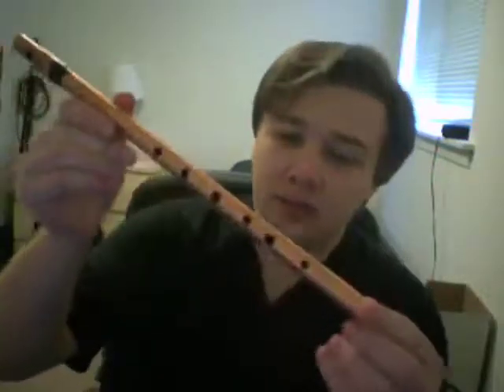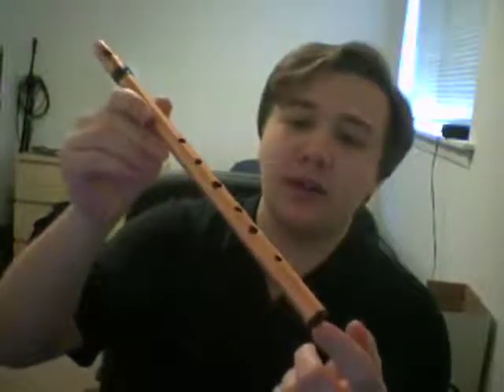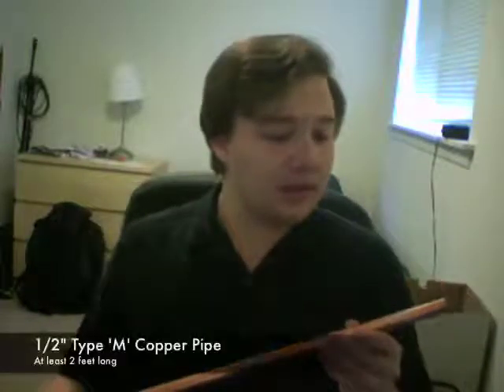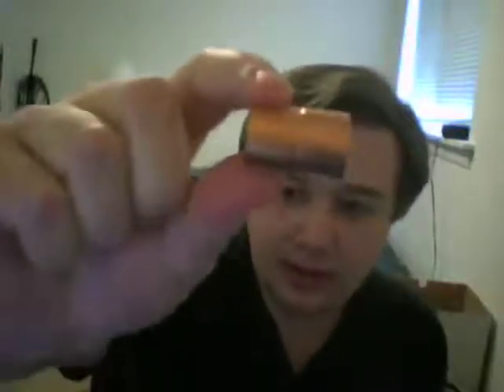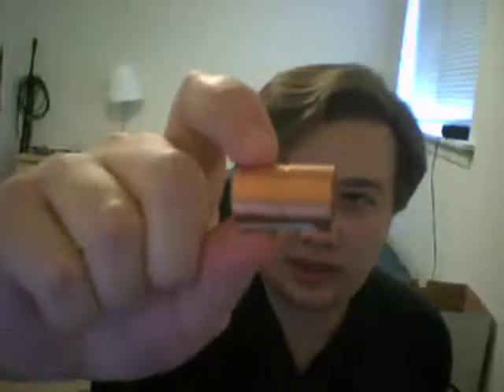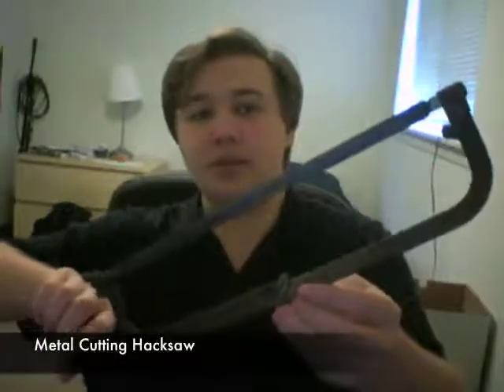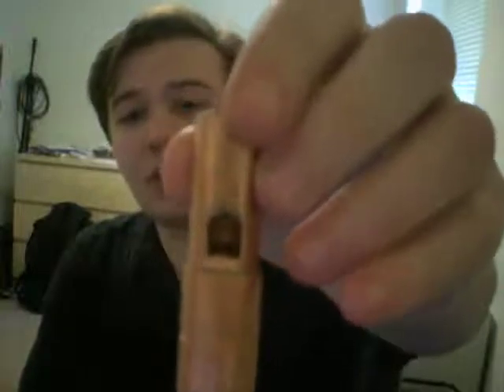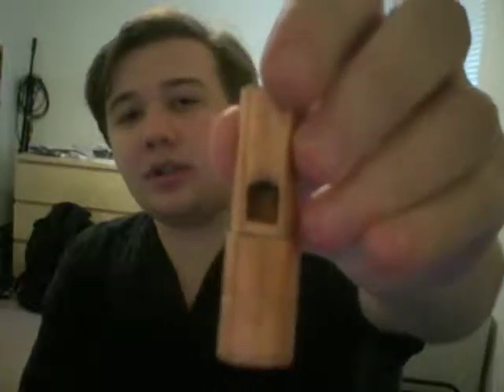Vlog 3-28-08 Part 1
How to make a copper tinwhistle